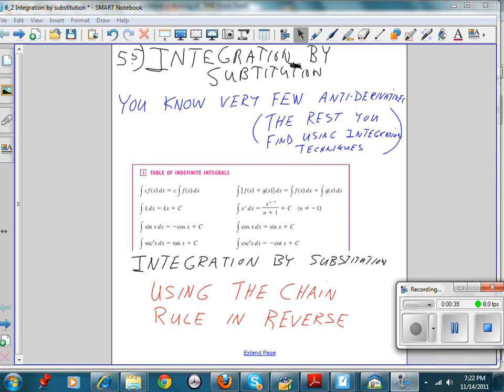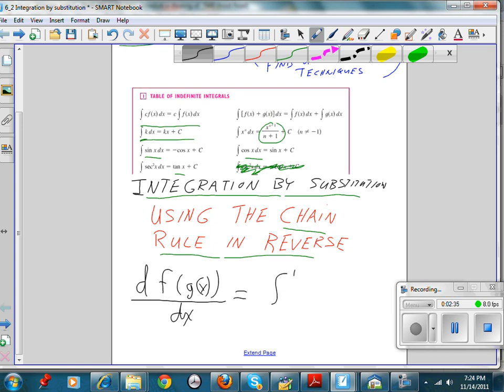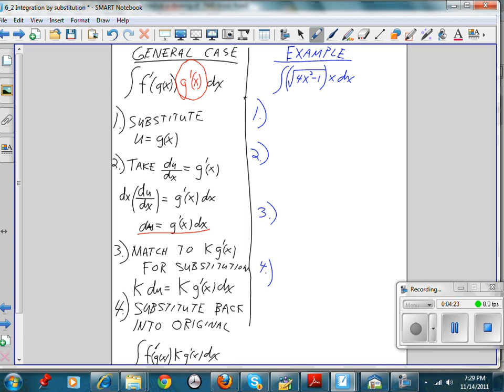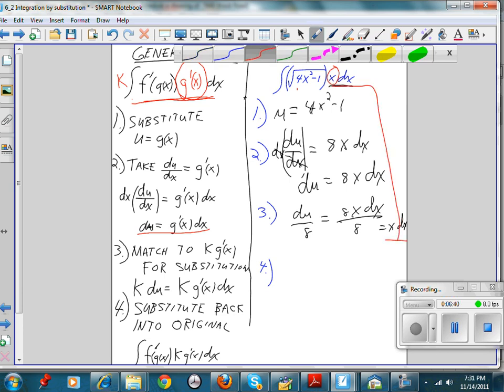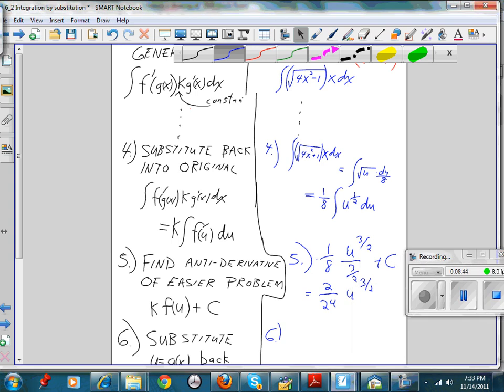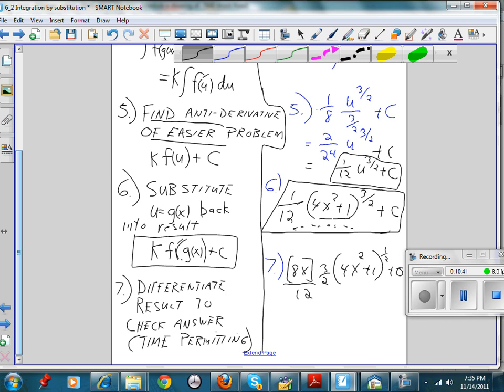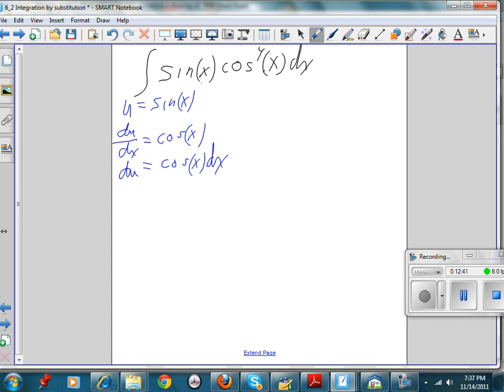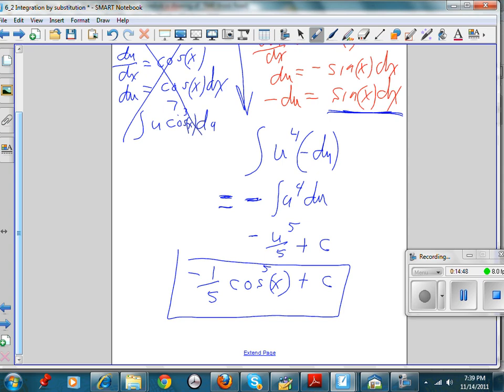5 5 Integration by Substitution